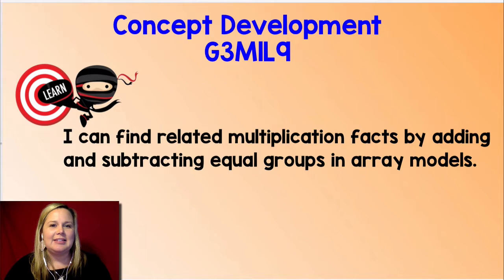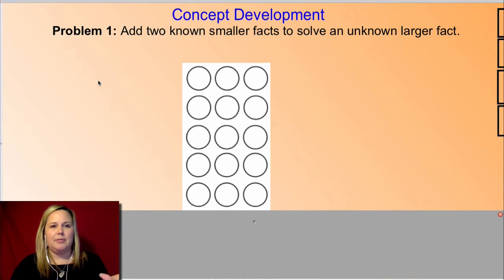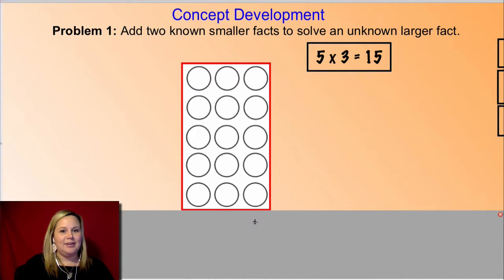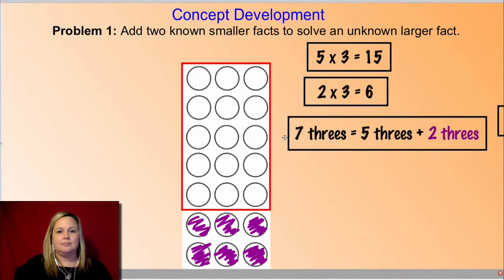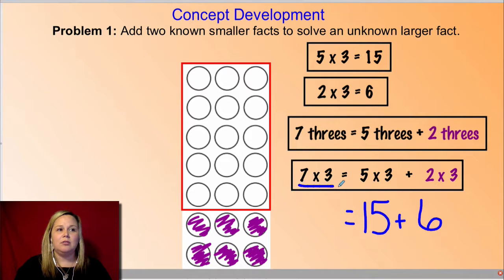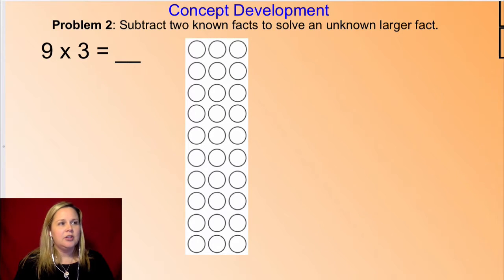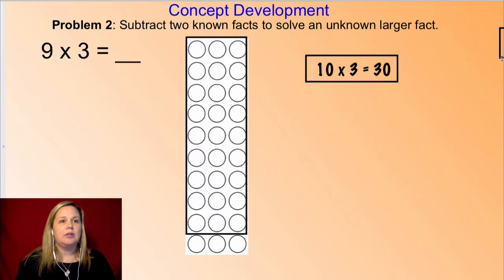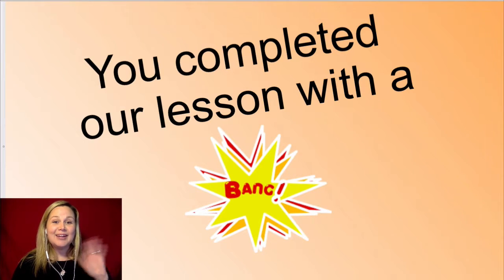G3M1L9 Concept Development